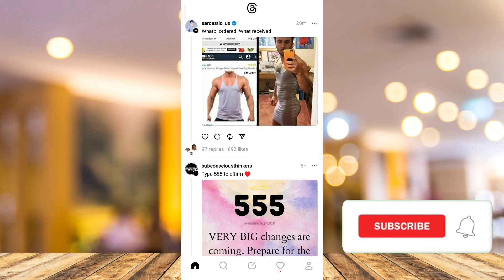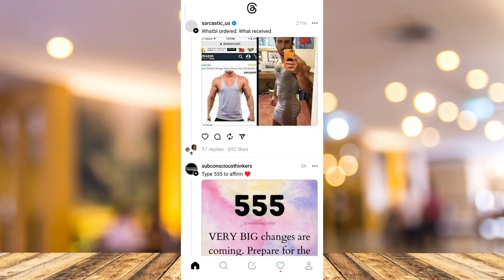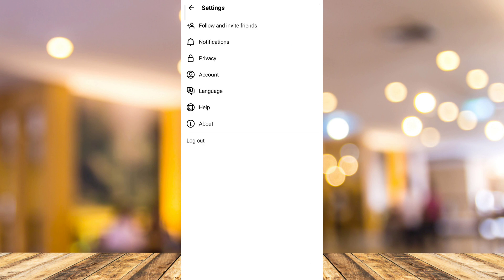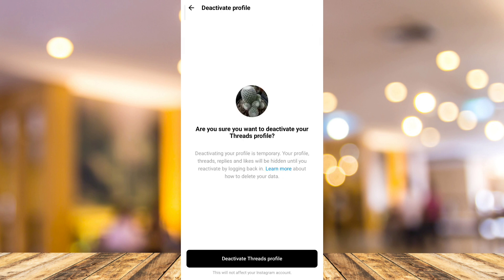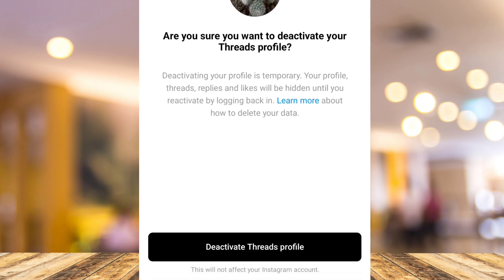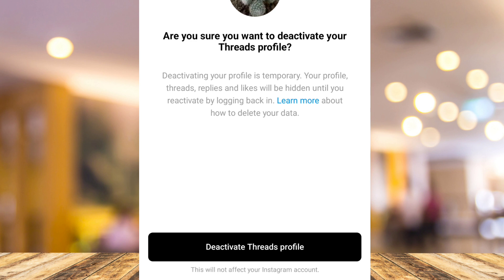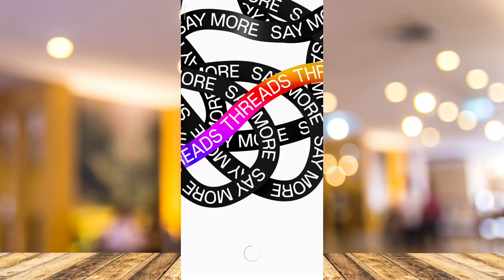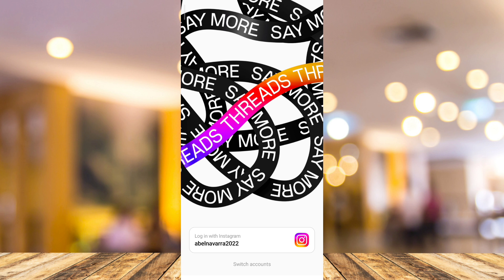How To DELETE Threads Account (Without Deleting Instagram)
In this video I'll show you How to Delete Threads Account Without Deleting Instagram. The method is very simple and clearly described in the video. Follow all of the steps & you will know ,how to delete instagram threads account.